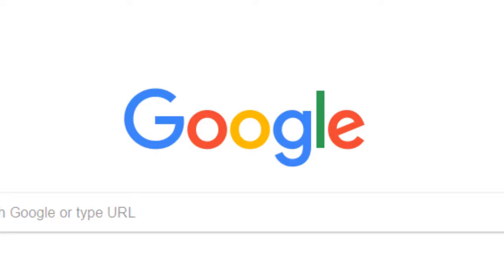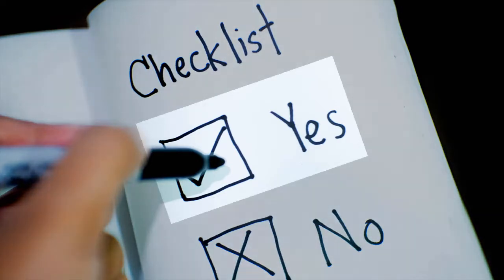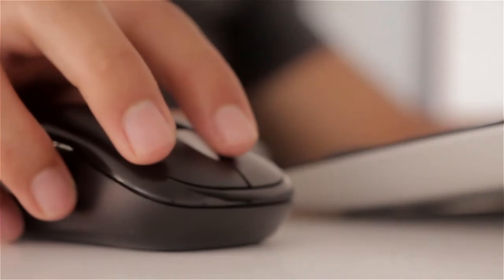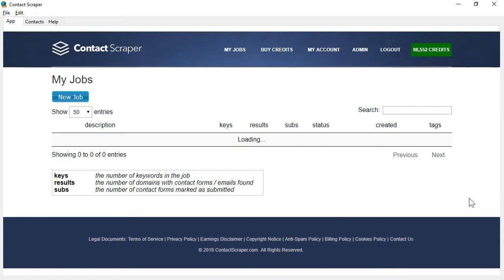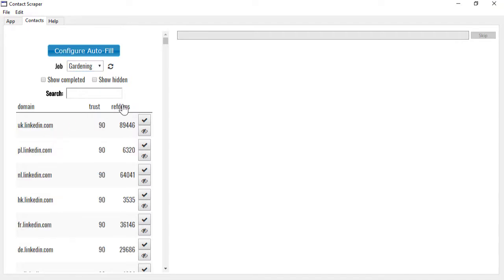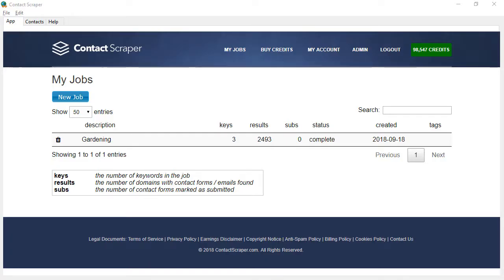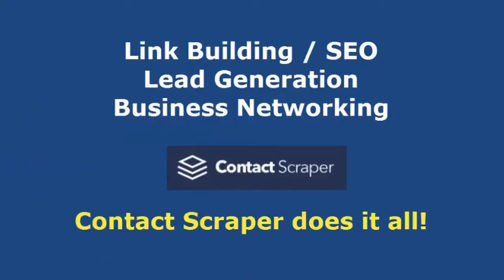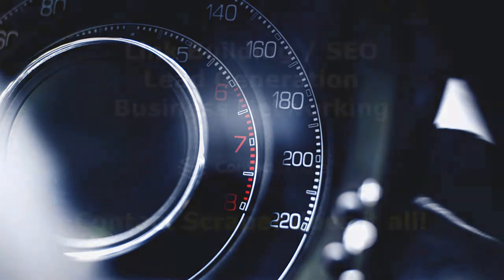Contact Scraper 2! Generate Links, Leads & More!